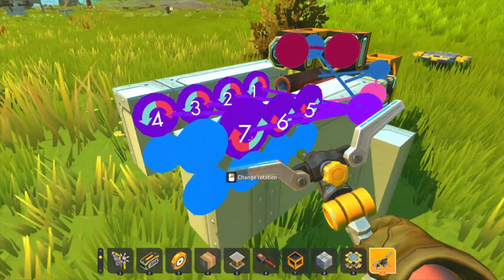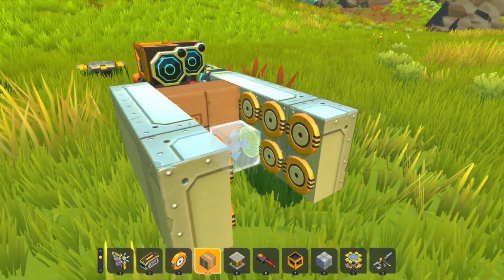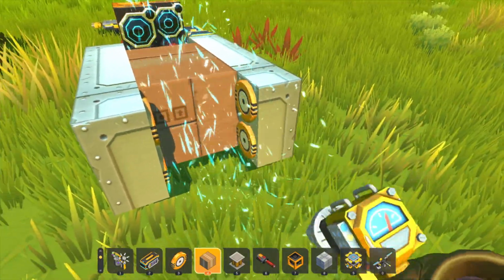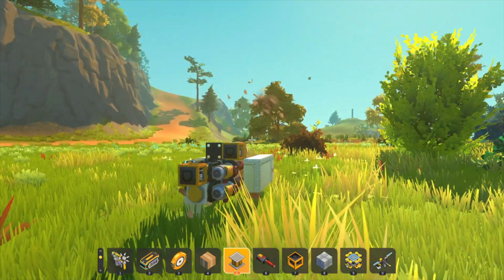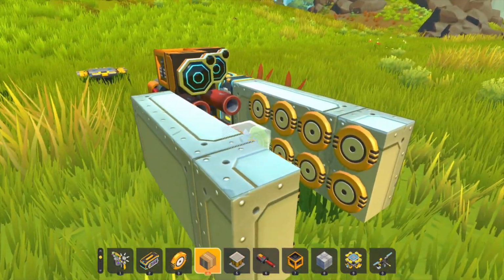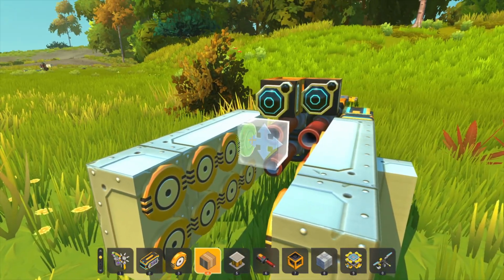Bearing Cannon Tutorial | Scrap Mechanic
I recently showed of my newest tank and in it, a new kind of cannon. So, a new kind of tutorial...